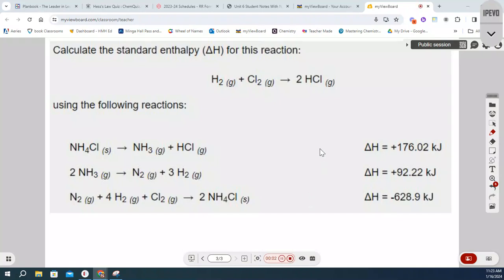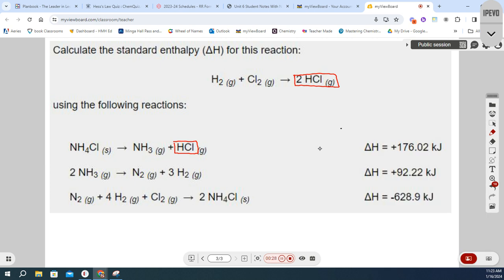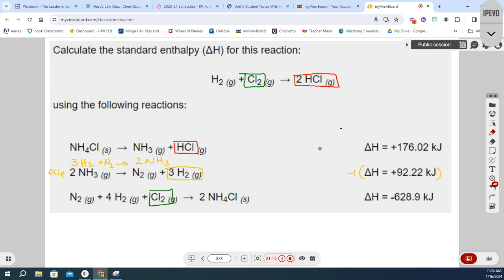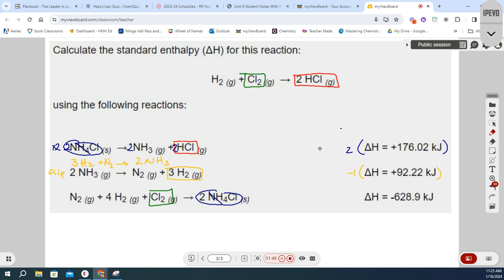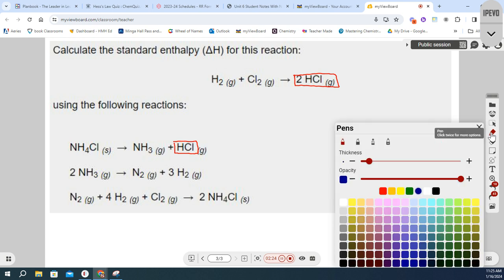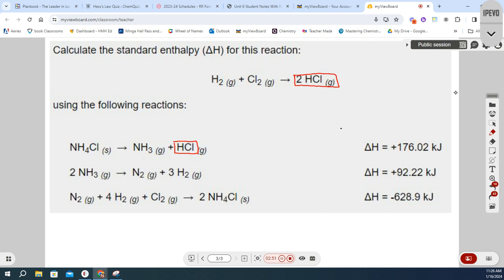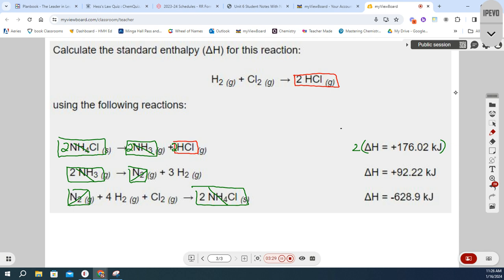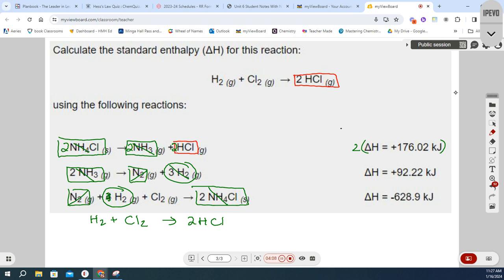Hess's Law Example 2